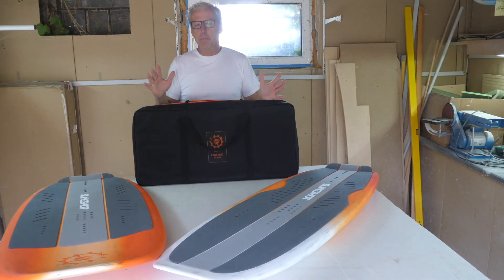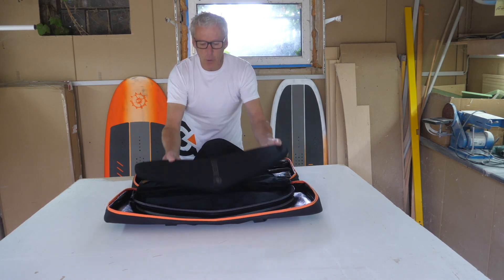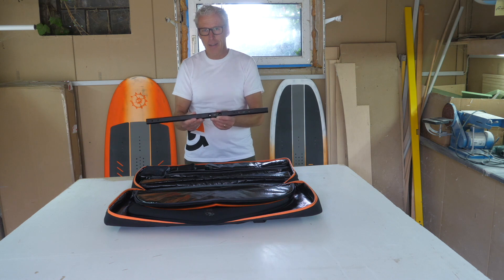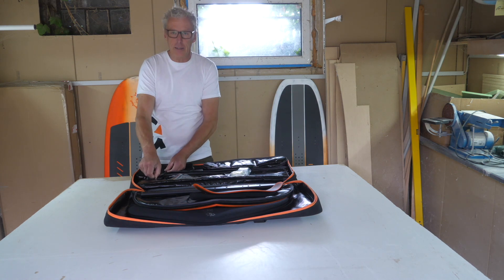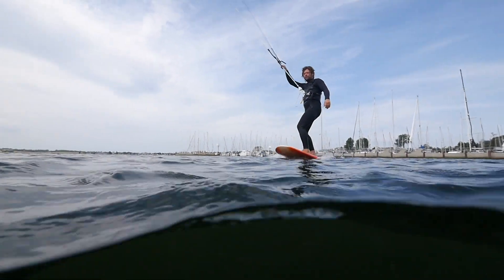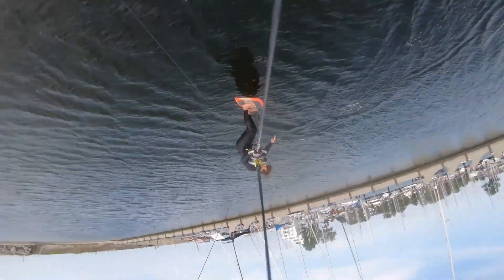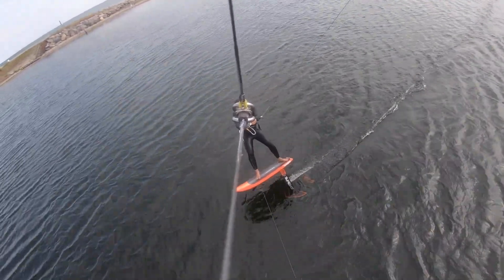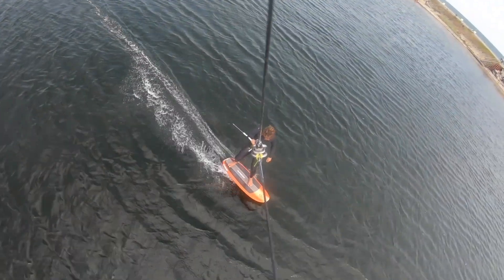Slingshot Alien Air 4 8 and Hoverglide 70 Space Skate 65 Foil eng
Easy Lift Foil. From Beginner to Wave